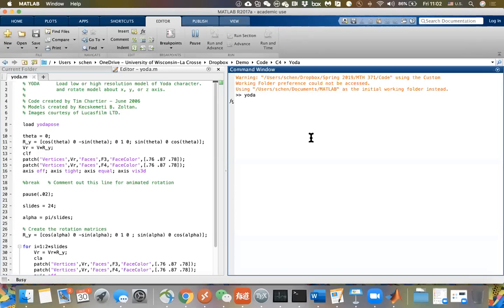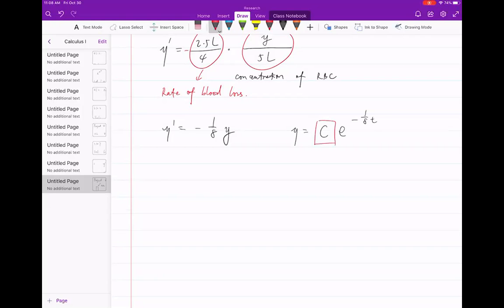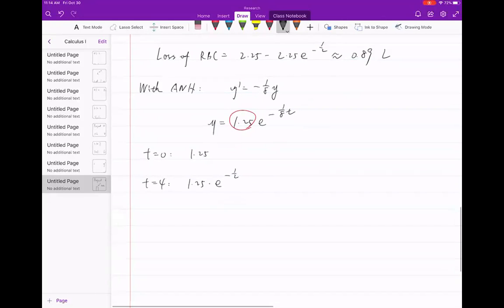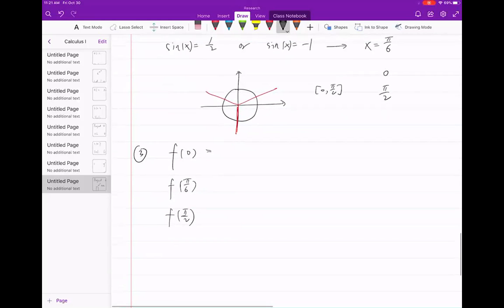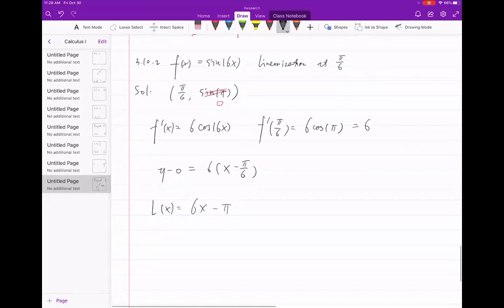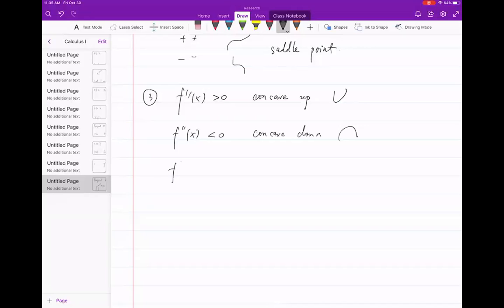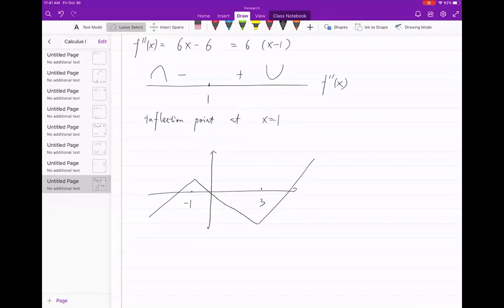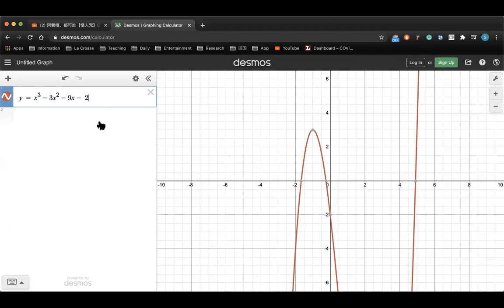MTH 207 2020_10_30